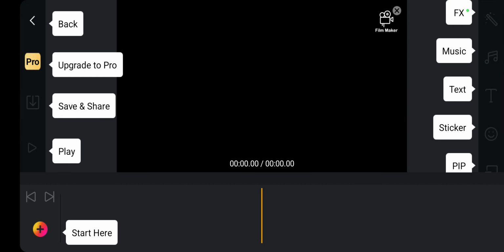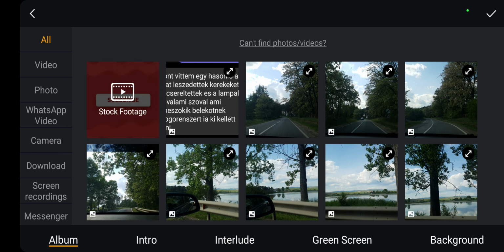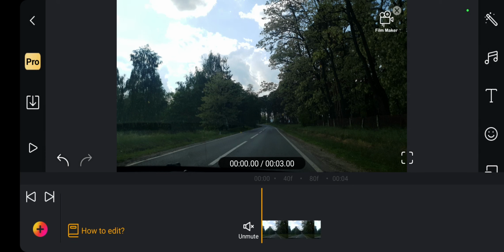How to create a new project on Film Maker?